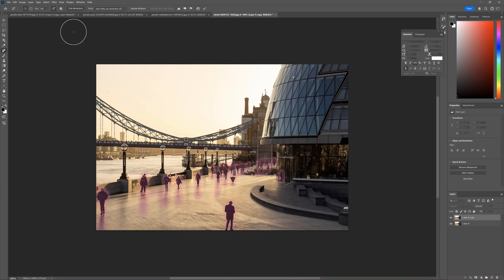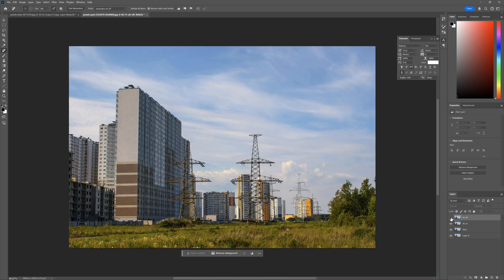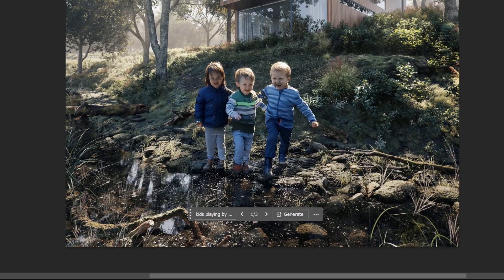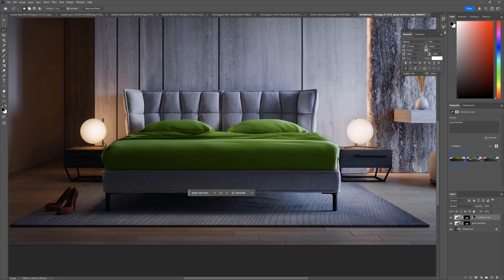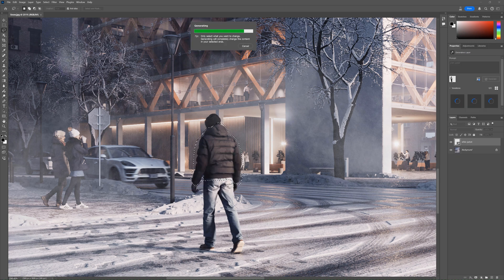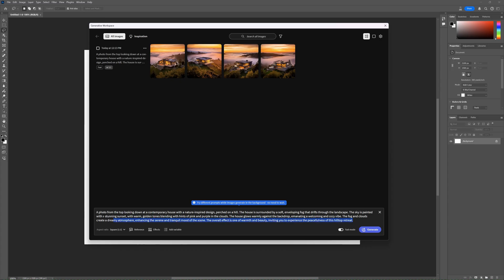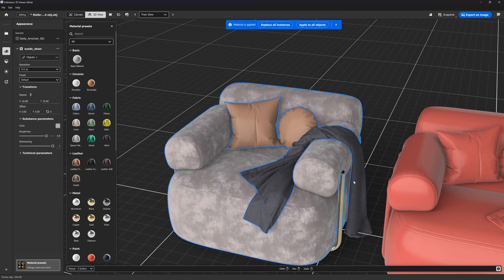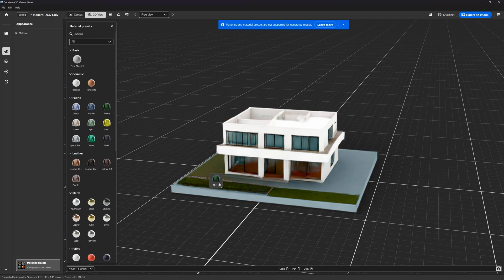Photoshop 2025 - What's NEW?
In this video, I'll present new features of Photoshop 2025, Photoshop Beta & Substance 3D Viewer.

⏱️ Timestamps
0:00 Photoshop 2025
0:21 Updated Remove Tool
2:13 Updated Adobe Firefly Image Model
3:13 Generate Similar
3:33 Enhance Detail
4:00 Generate Background
4:43 Reference Image
5:20 Generative Workspace
6:49 Substance 3D Viewer